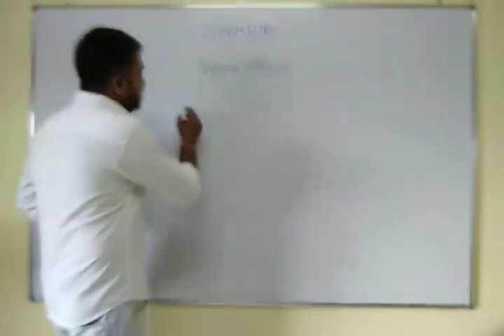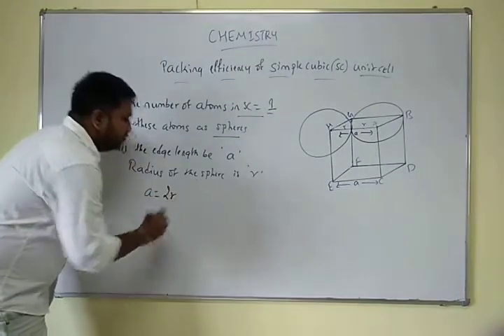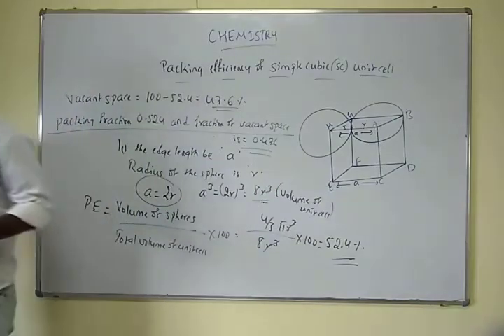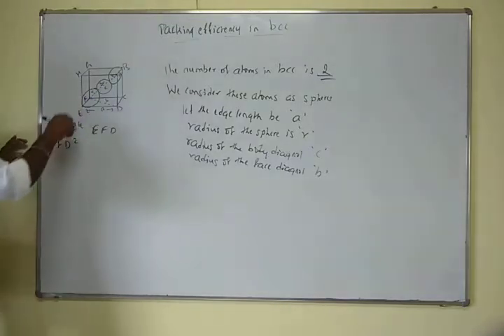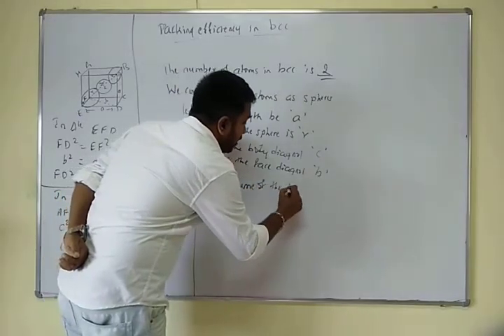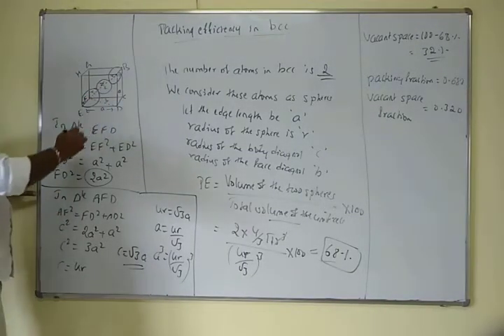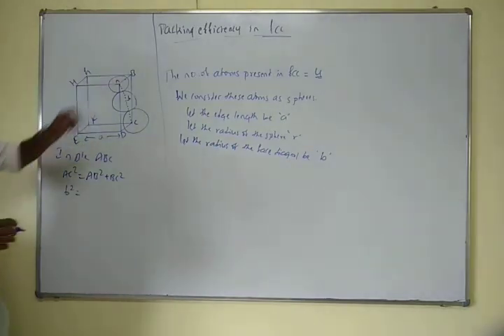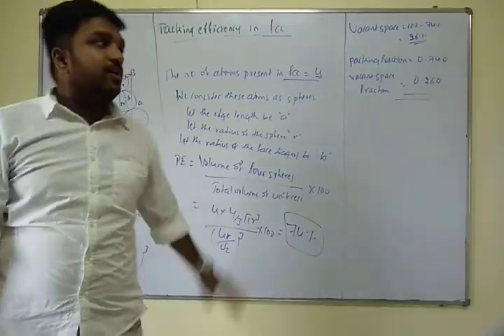II PUC SCIENCE-CHEMISTRY-SOLID STATES-PACKING EFFICIENCY